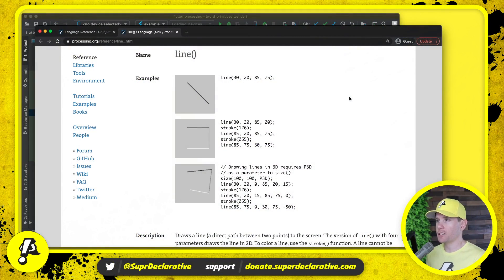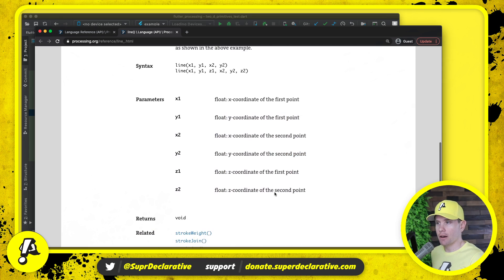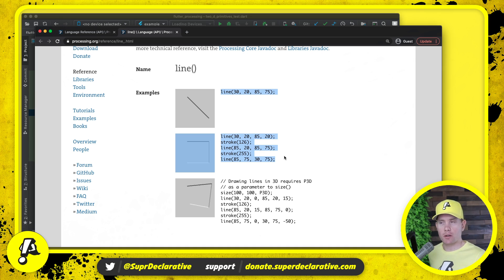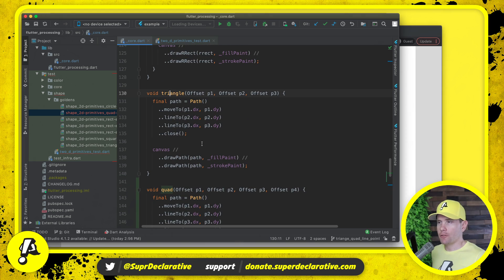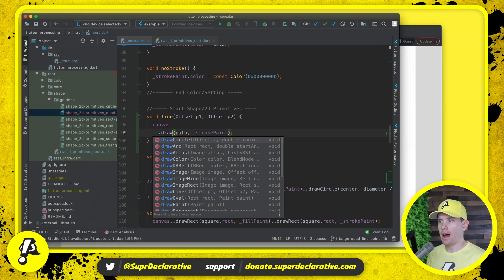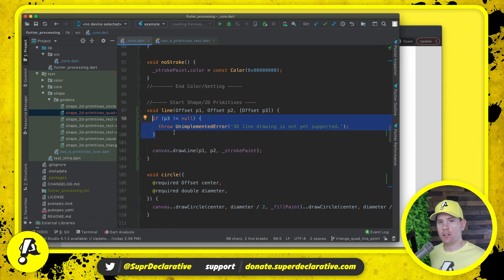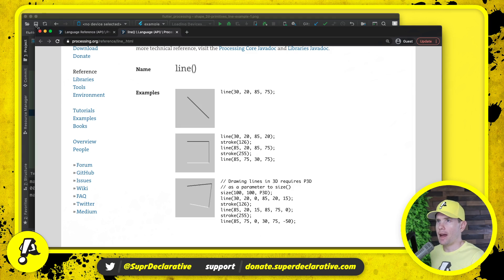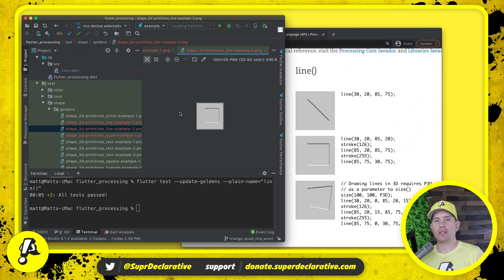Ep. 012 - Draw a line | Flutter Processing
Today, we implement line() in the Flutter port of Processing.